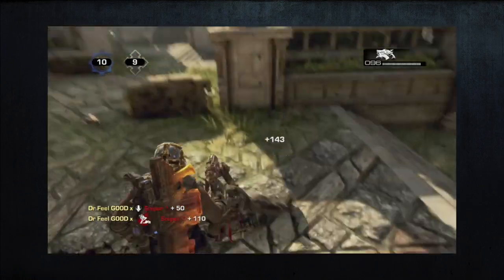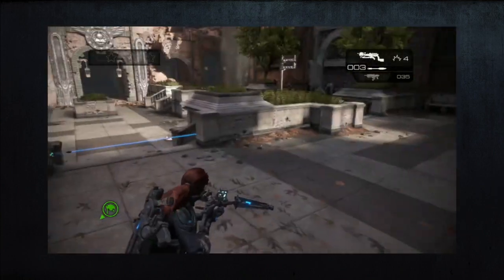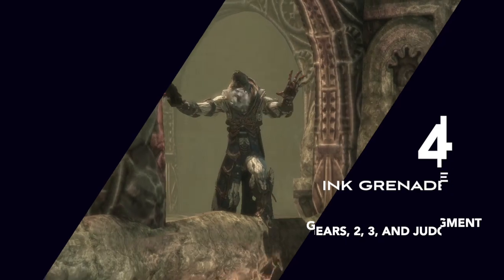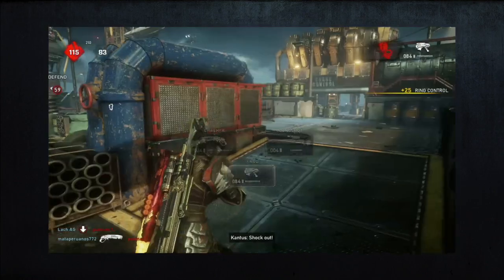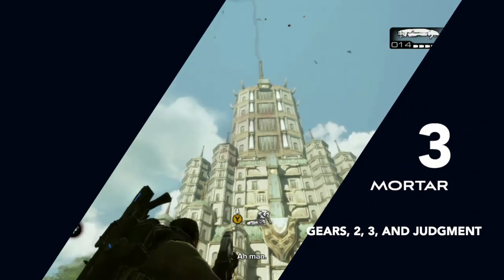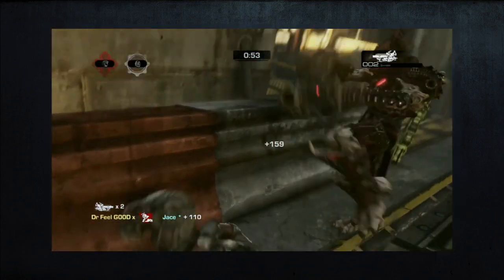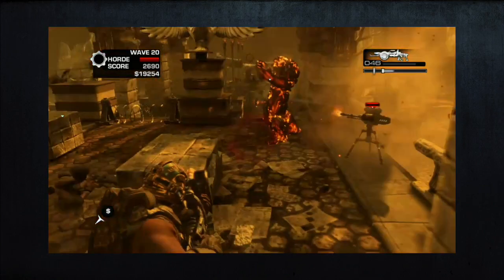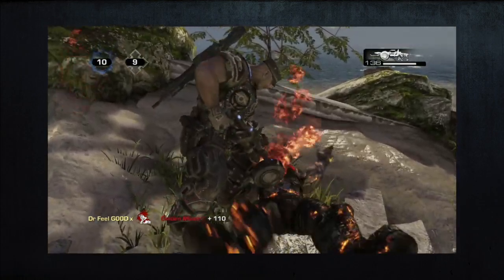Gears of War: 5 Forgotten Weapons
I finally got around finishing this video. These are weapons that I personally liked using while playing Gears of War games. They're in no particular order and it's my opinion. Don't yell at me.